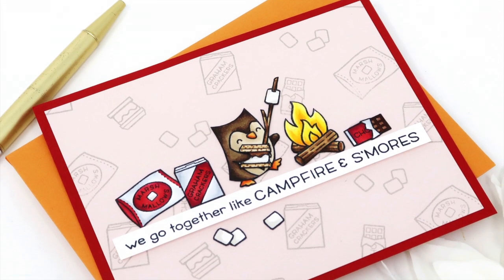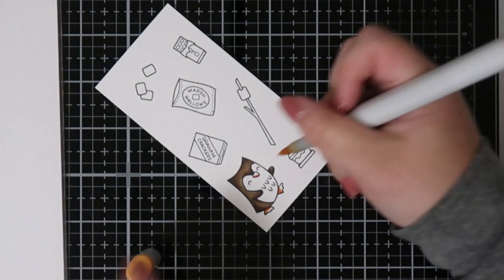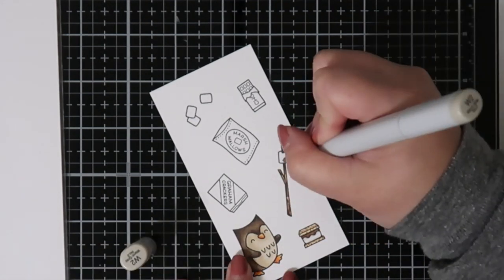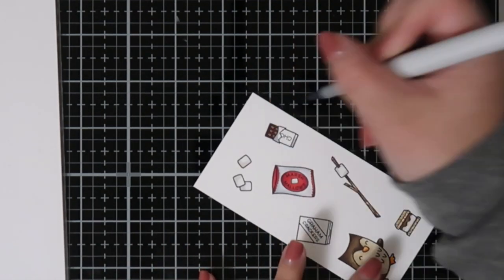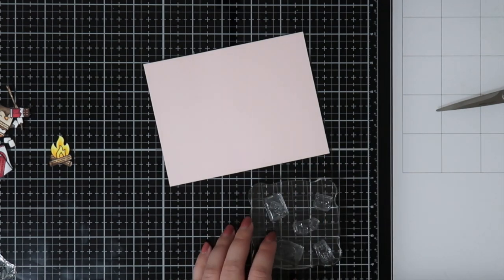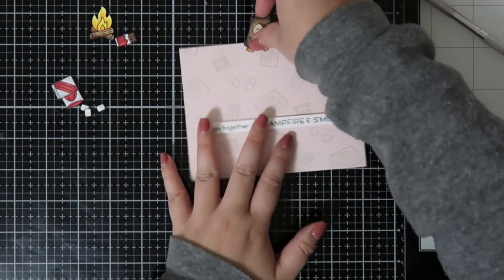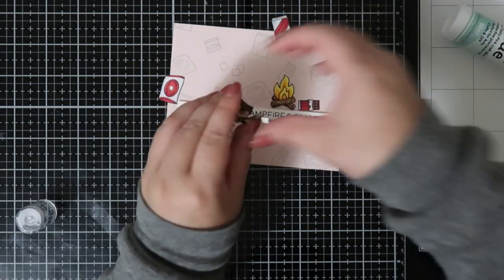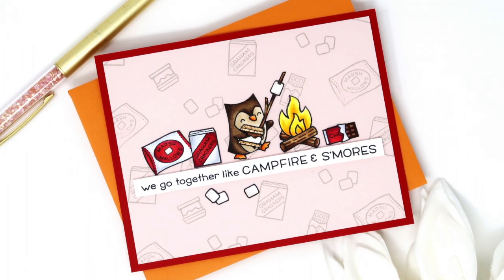Custom Pattern Paper | Lawn Fawn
→ SUPPLIES USED ←